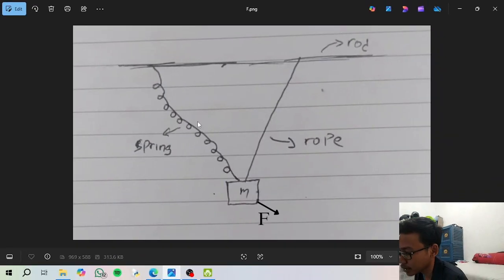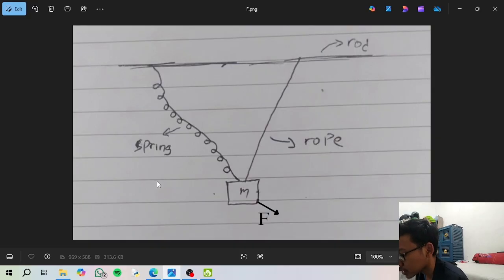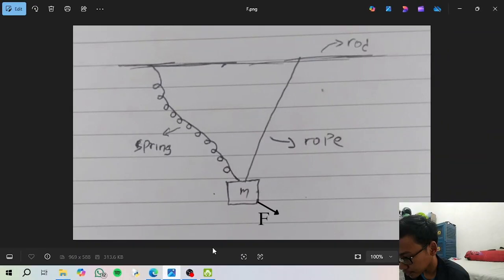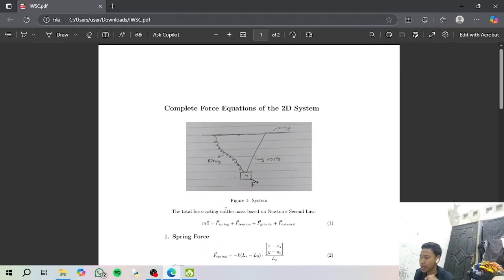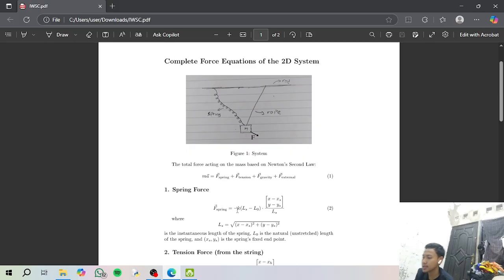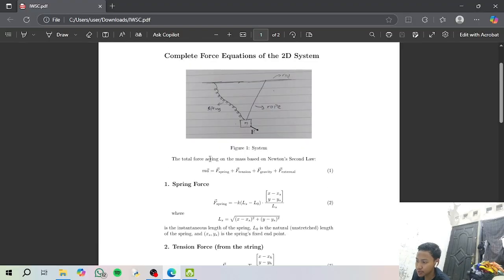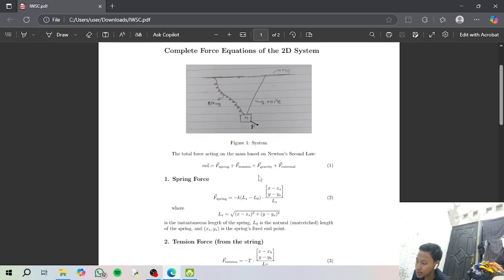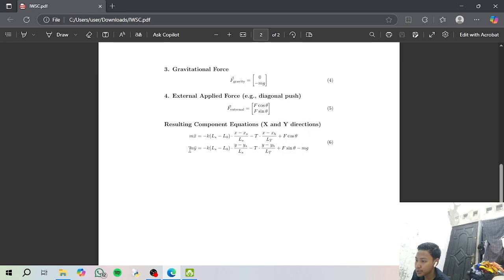Physic finalist 9 IWSC 2025 Rangga Pramudya